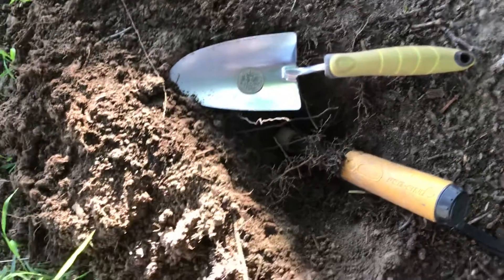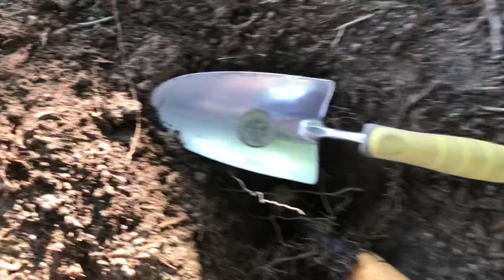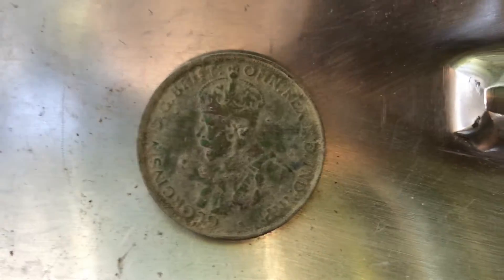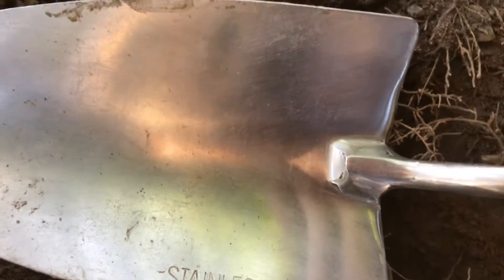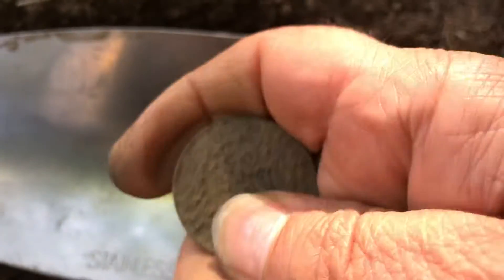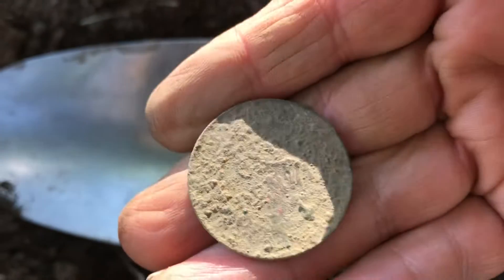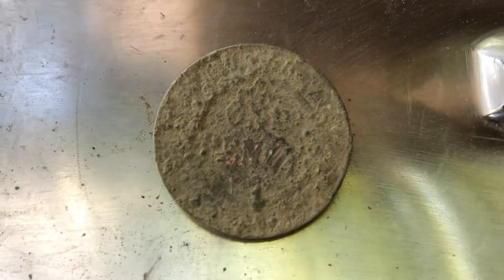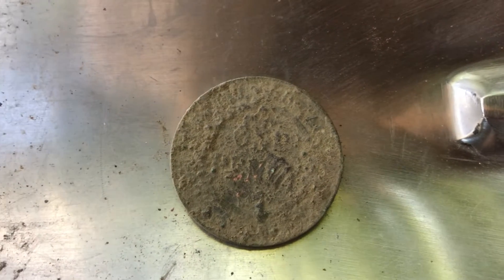5 December 2018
1936 Commonwealth Penny